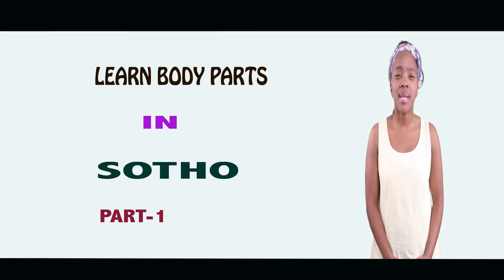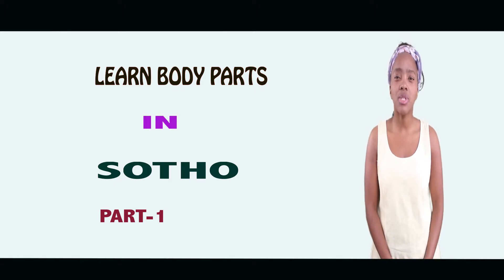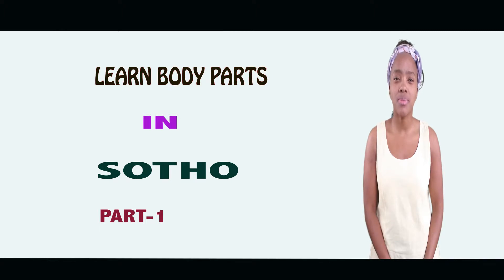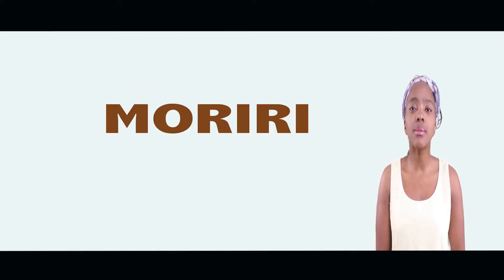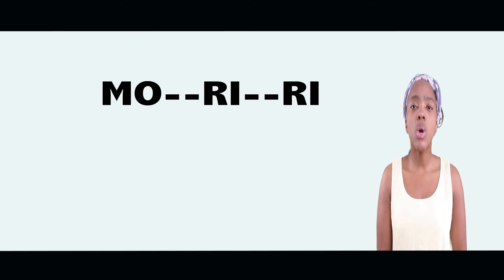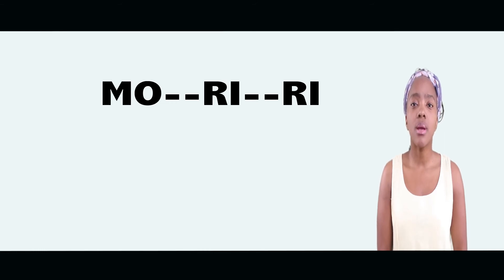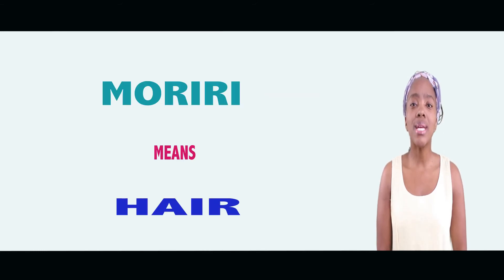LEARN BODY PARTS IN SOTHO PART- 1